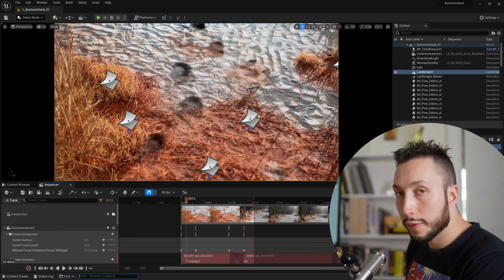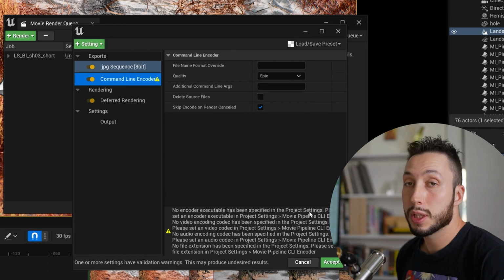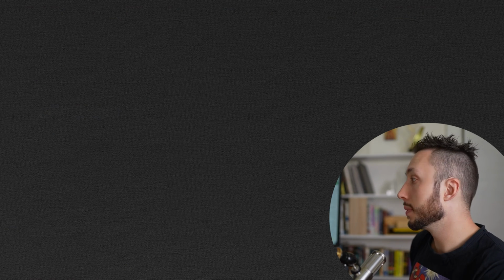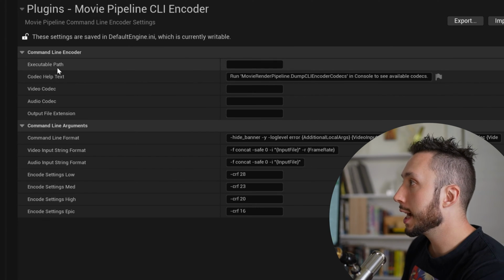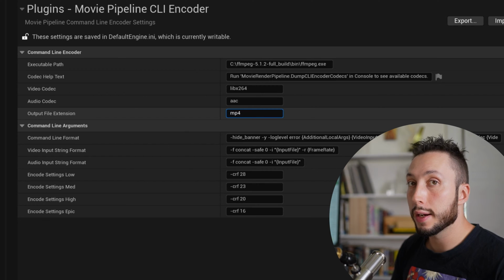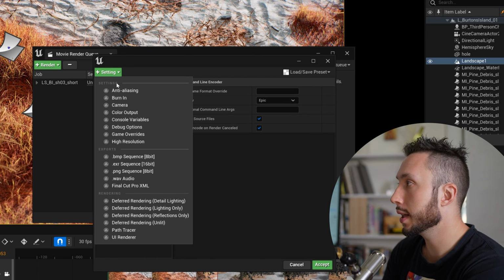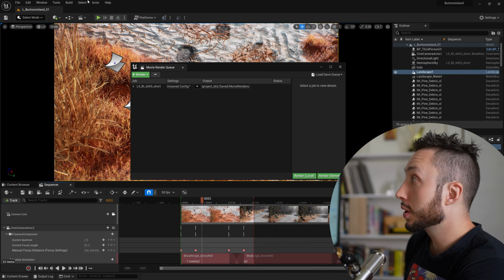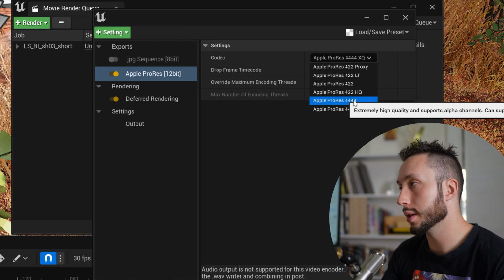How To Export as MP4 and MOV Video Files - Unreal Engine 5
Tutorial on how to export from Unreal Engine 5 as an .mp4 or .avi video file using ffmpeg.

◇ CAMERA – SonyA7iV
◇ MICROPHONE – Earthworks Icon Pro
◇ COMPUTER – RTX280TI – AMD Ryzen 3900X

00:00 Introduction
00:42 The render setting you will need
01:48 What plugin to enable for mp4/avi renders
02:12 How to download and install ffmpeg
03:00 What encoder settings to use
04:16 Complete the movie render que settings
05:00 Check the video output file
05:21 How to export high quality DNxHD and ProRes video files